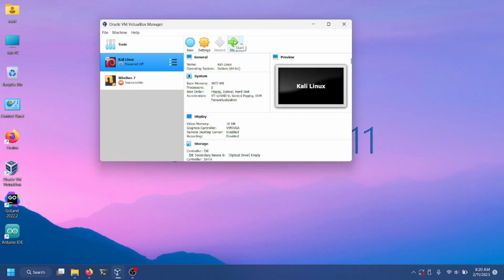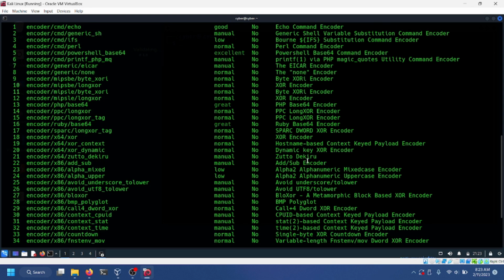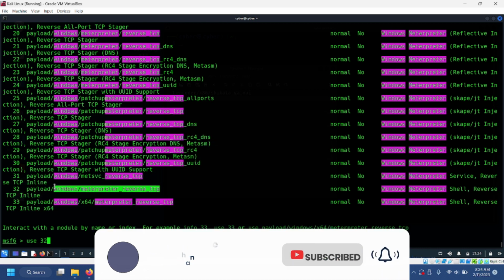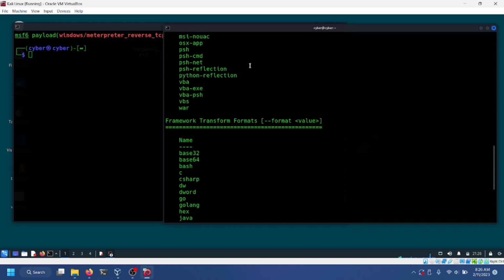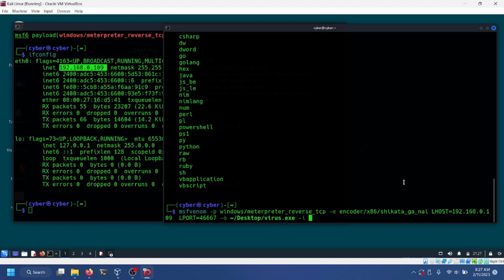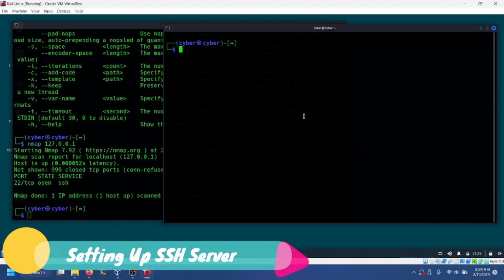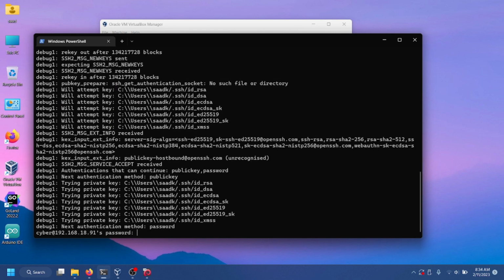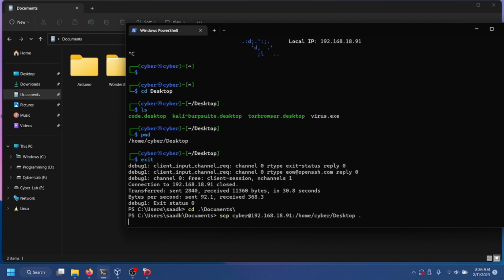Use Metasploit like a pro | Metasploit VS Windows 11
Demonstration test to check whether we able to bypass windows defender on windows 11. Payload encoding does'nt works now adays because modern antivirus softwares analyze behaviour of files. So old ecoders doesnt works henced prooved.

I constantly plays with Kali Linux tools, and create my own tools.

A student and a part time developer | cyber security engineer